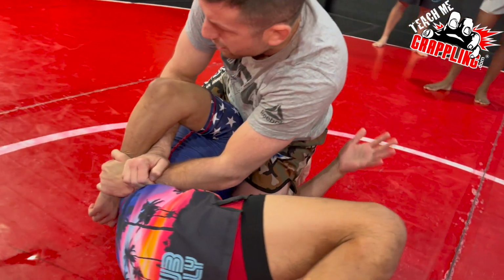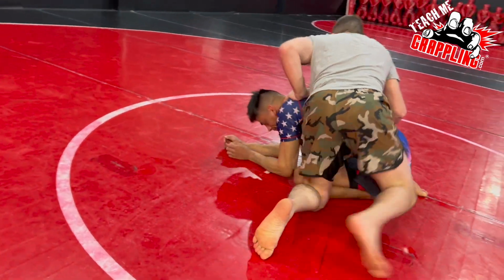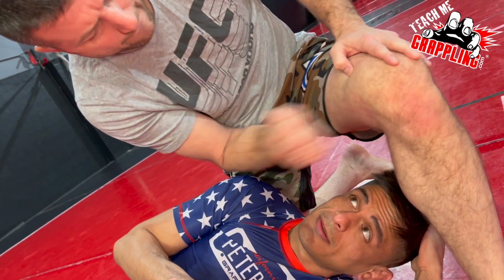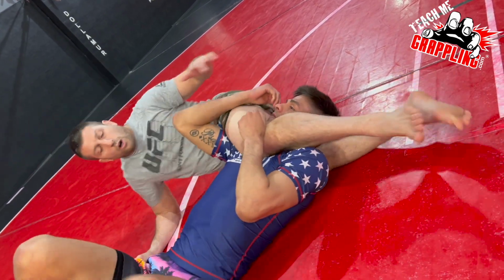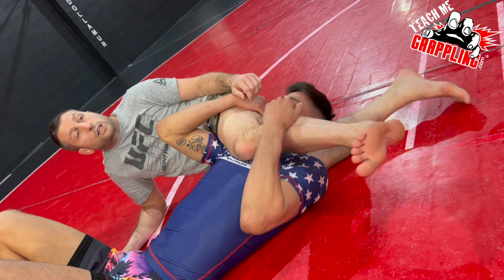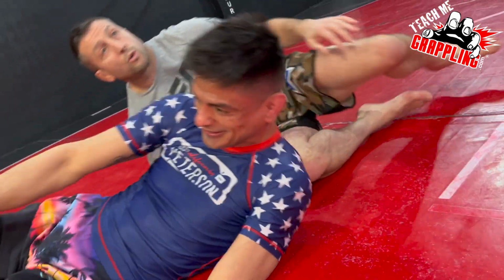Turtle Position... What to do!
This video I work with my students on a basic system of what to do with your turtled opponent.  More videos to come!

or

To purchase TMG or PG Merchandise go to...